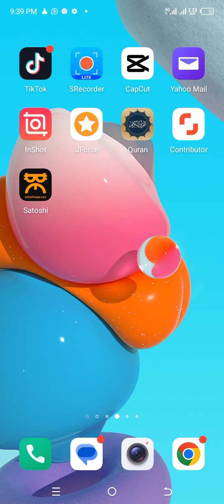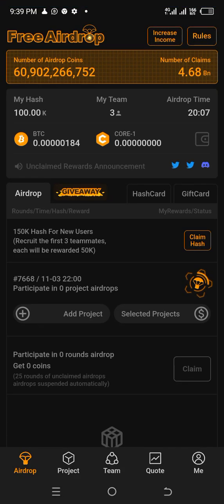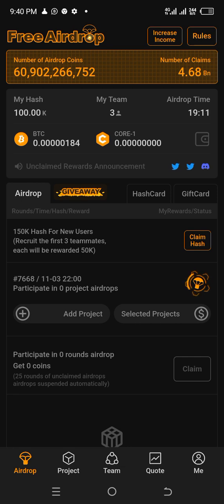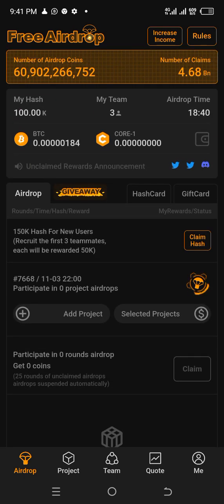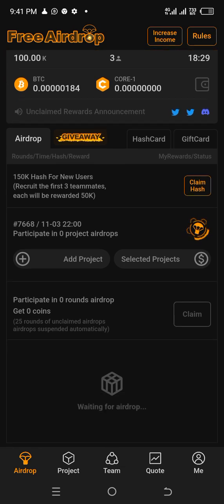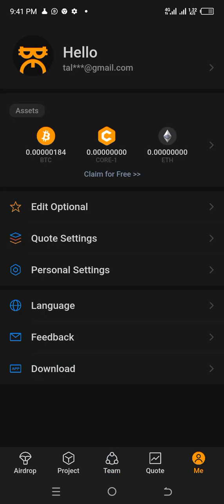Claim Free Airdrop 500 Ethereum And Btc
In this video I have explain to detail on how you can start participating on Airdrop and mining app to make money 🤑💰